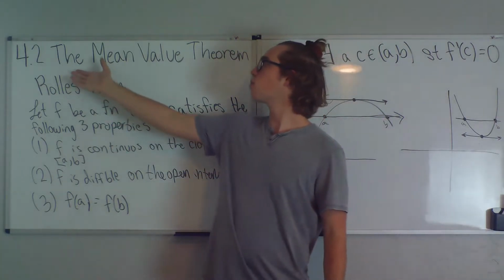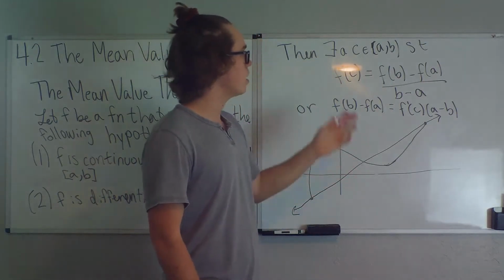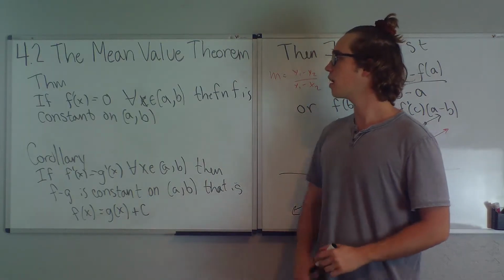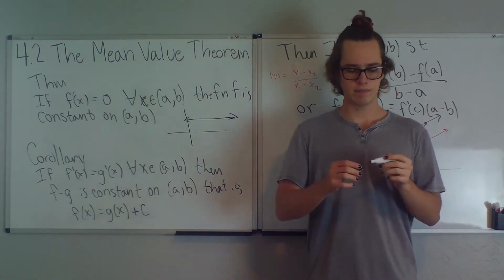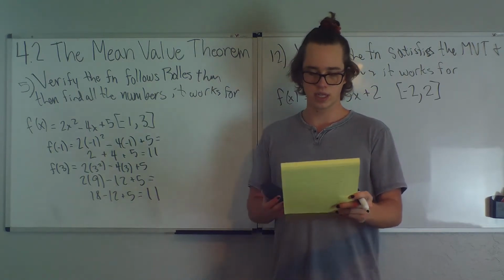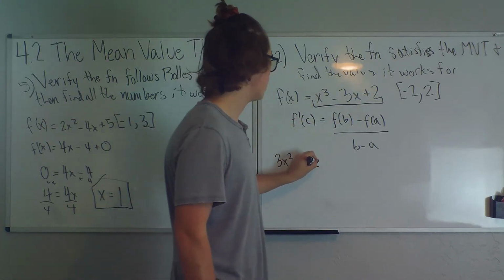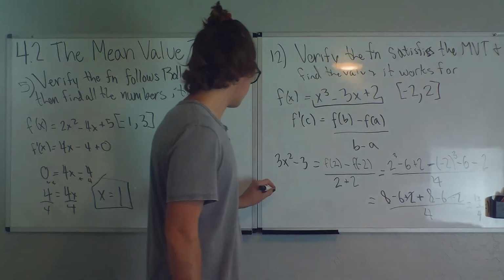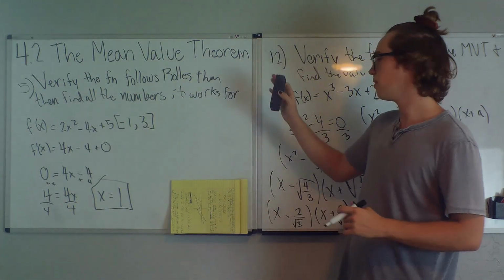UCI Math 2a 4.2 The Mean Value Theorem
Hello everyone, today I am covering section 4.2 The Mean Value Theorem from the UCI Math 2a single variable calculus course.

Suggested HW:
5-23 odd
25
27
35